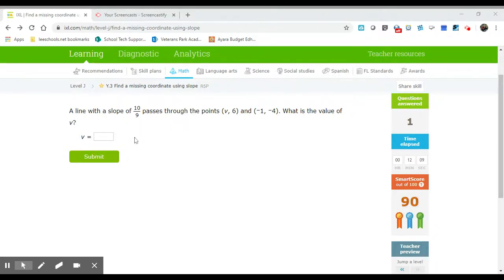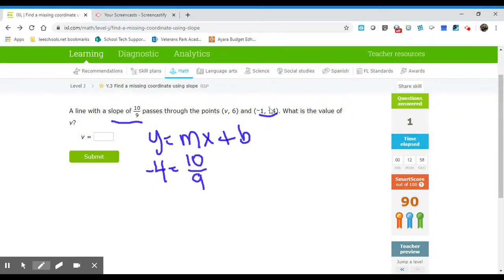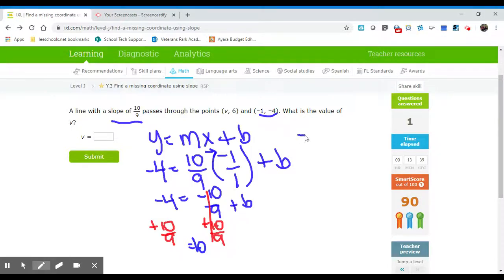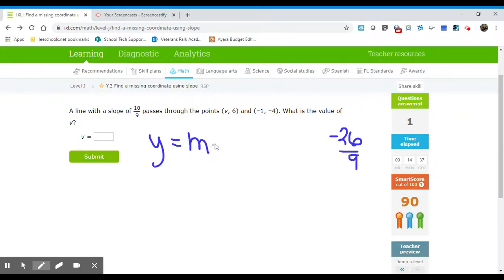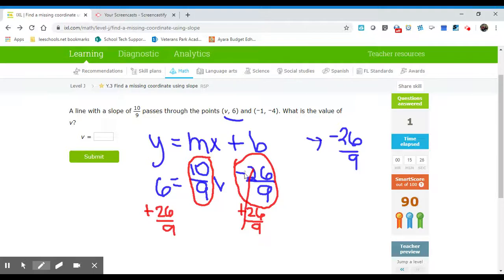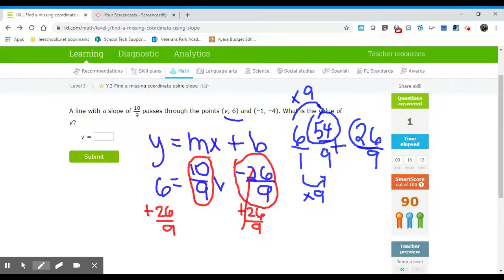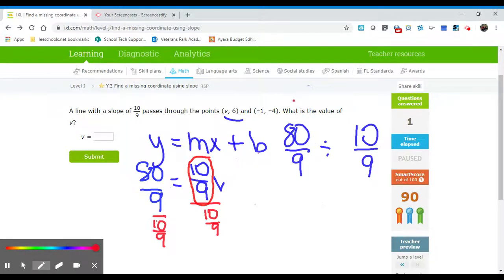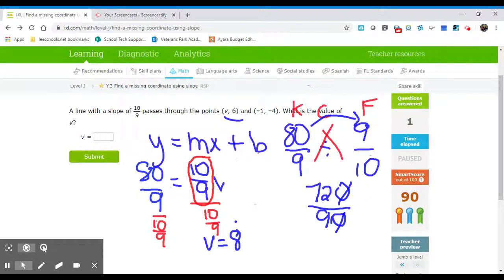8th Grade IXL Find a Missing Coordinate using slope level 5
8th Grade IXL Find a missing coordinate using slope R5P level 5 (Smart Score 90-100)